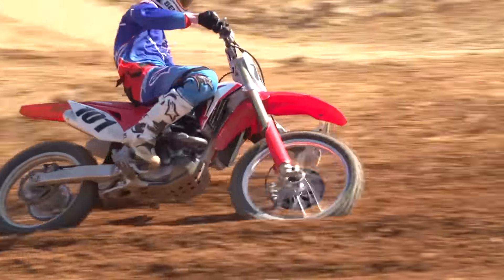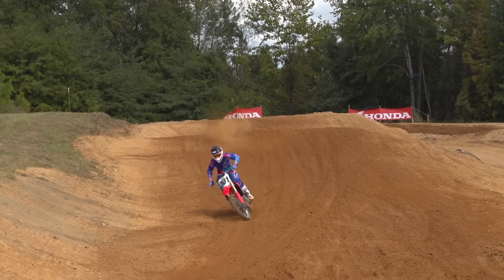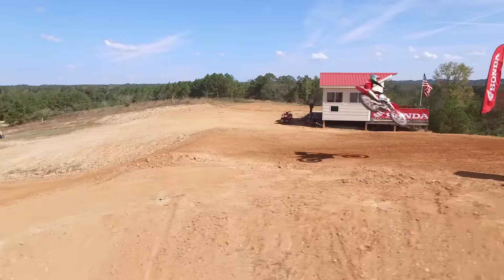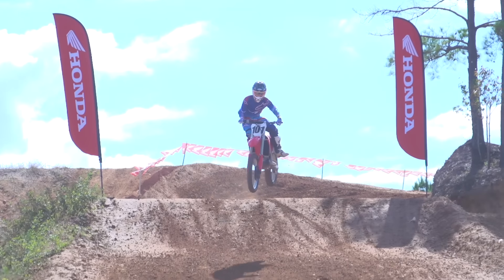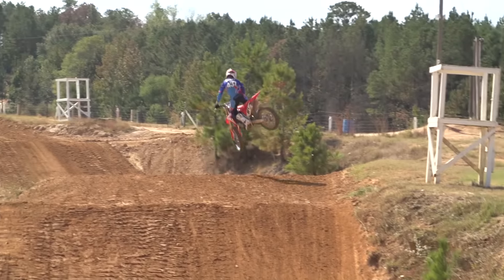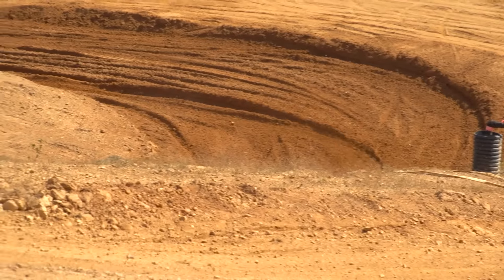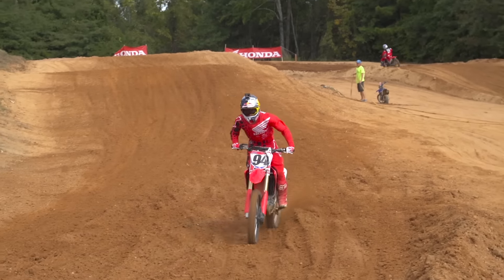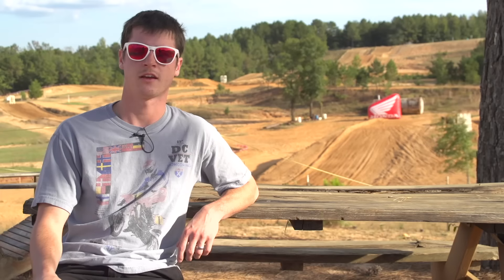Racer X Films: 2017 Honda CRF450R Test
Charles Bright spent two full days riding the 2017 CRF450R at Monster Mountain MX in Tallassee, AL. Here's what he had to say about it.